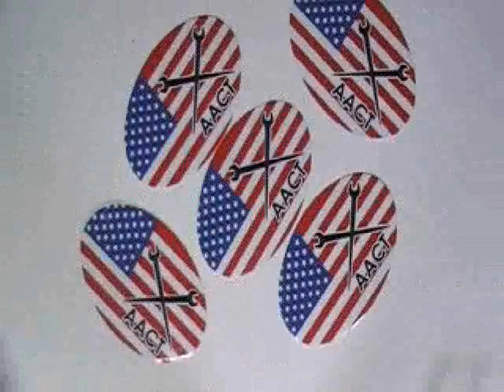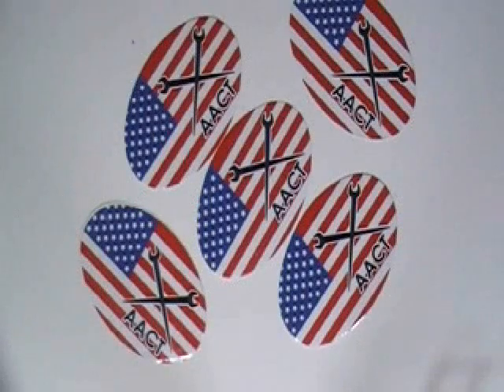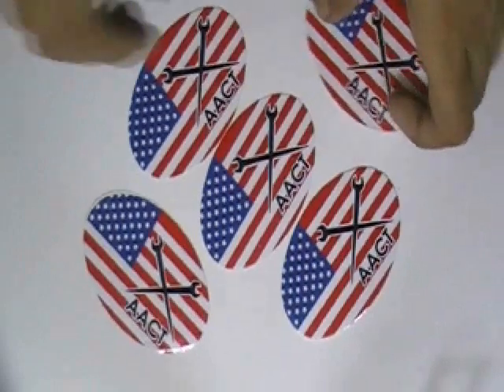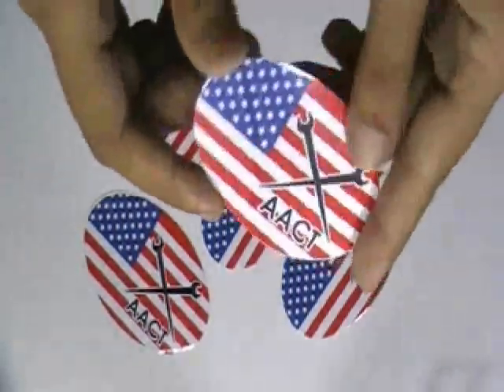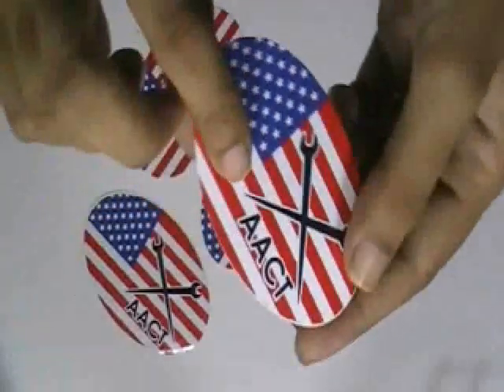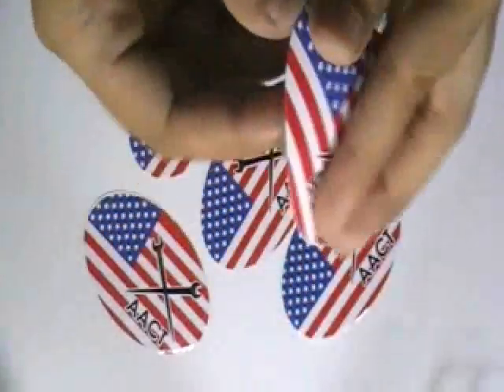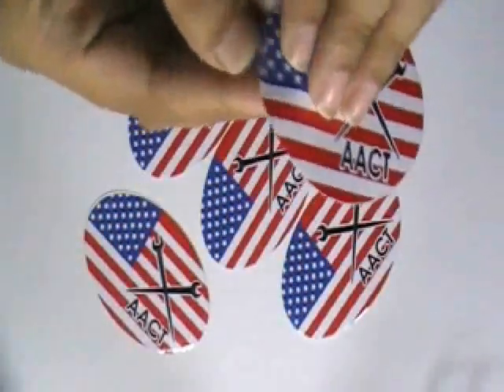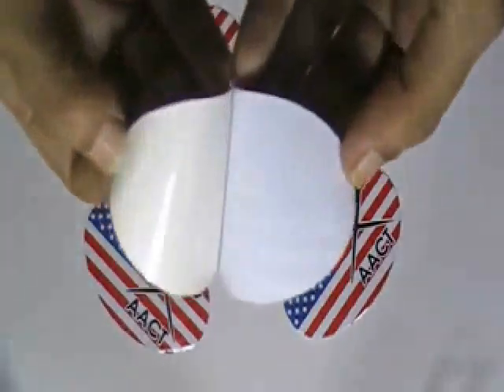British Flag Stickers